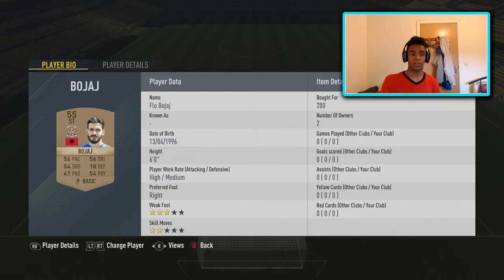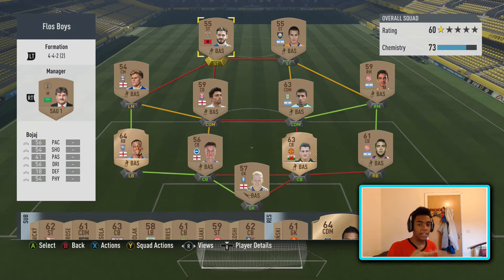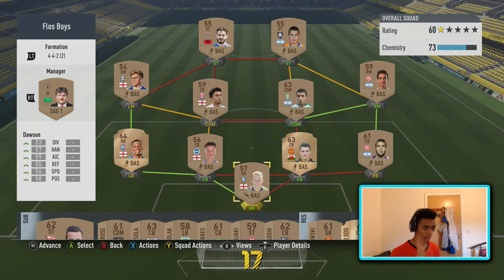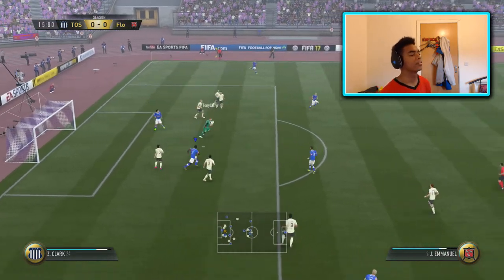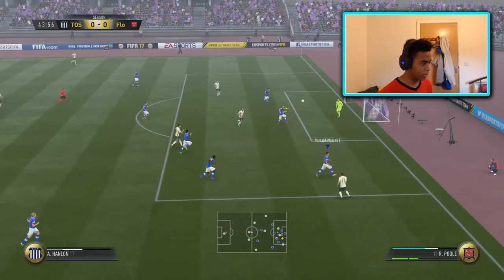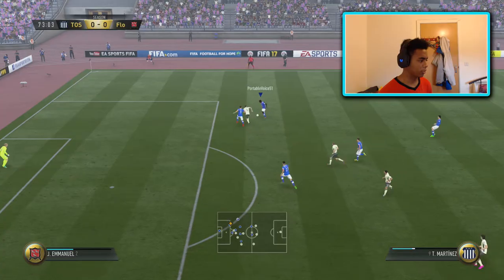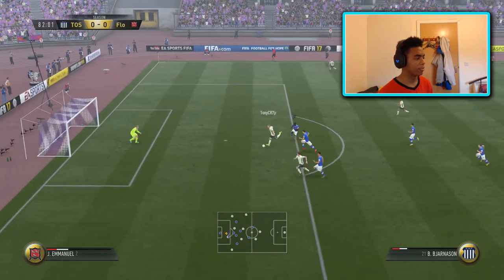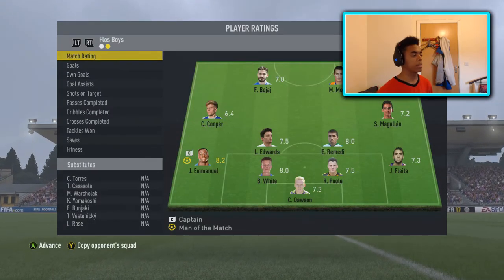FLO'S BOYS #1 (FIFA 17 Ultimate Team)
SMASH THE LIKE BUTTON FOR MORE FUT 17